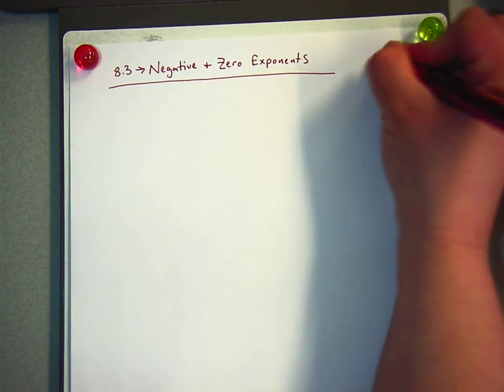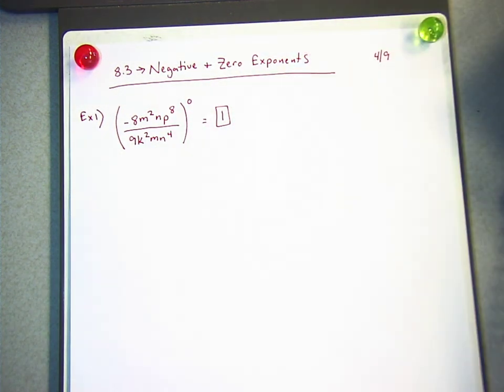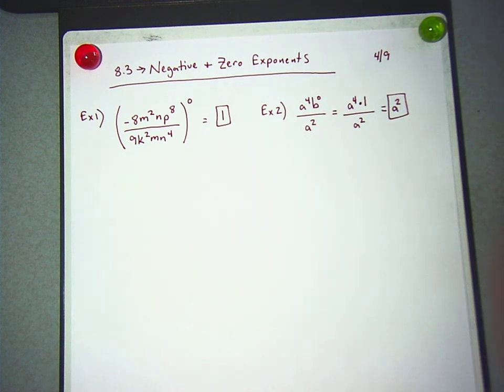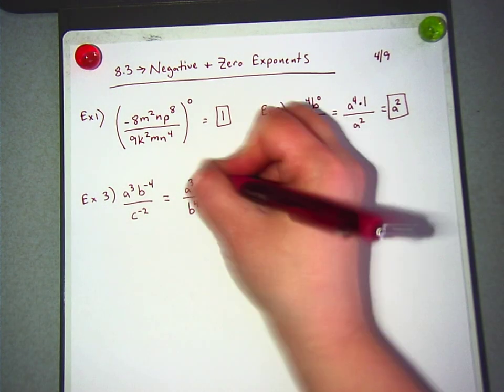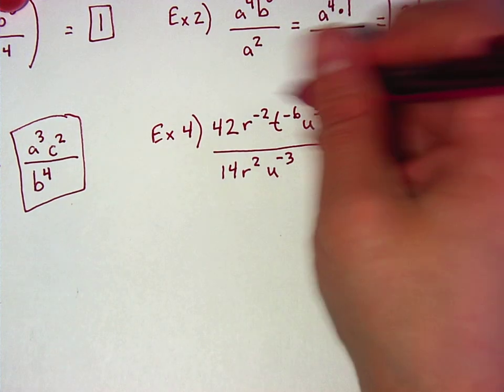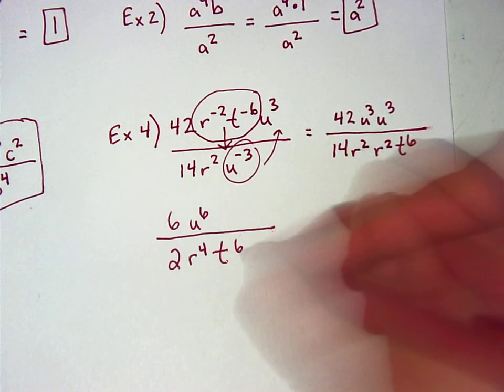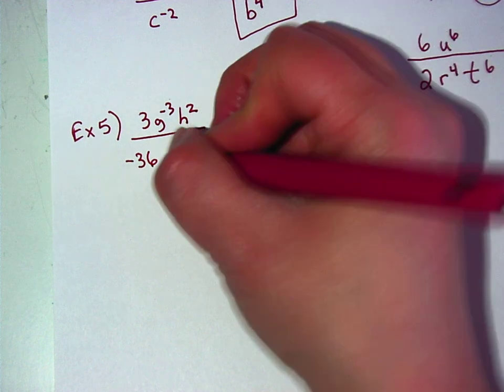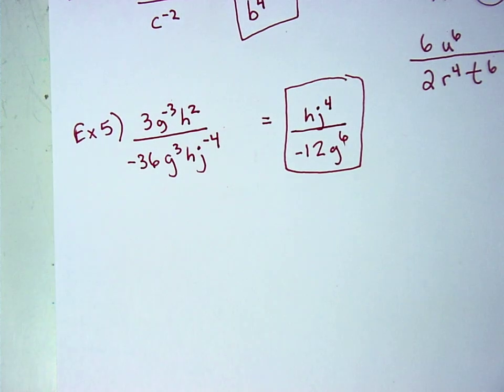Math 9 4/9 (Part 1)